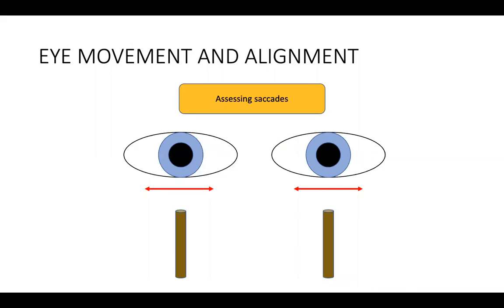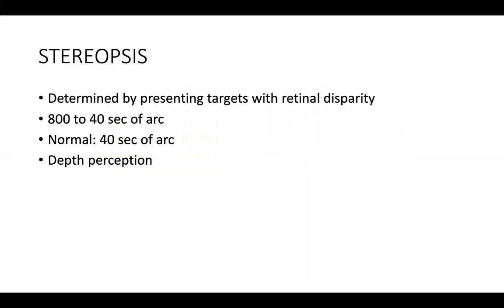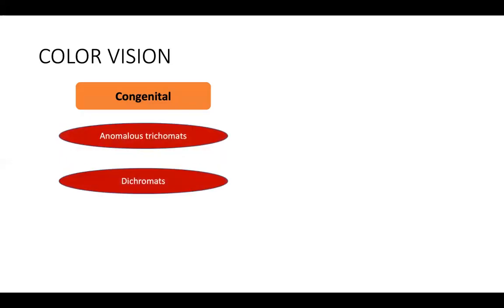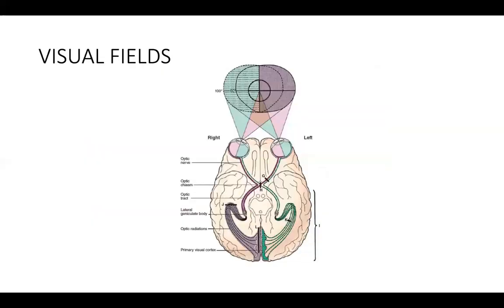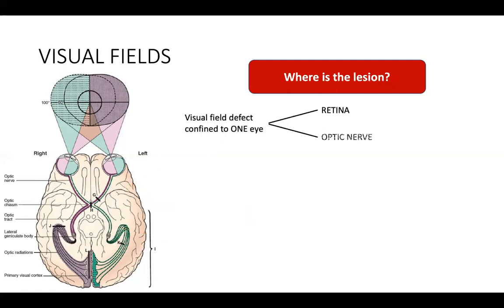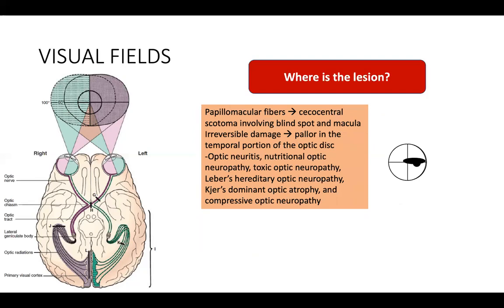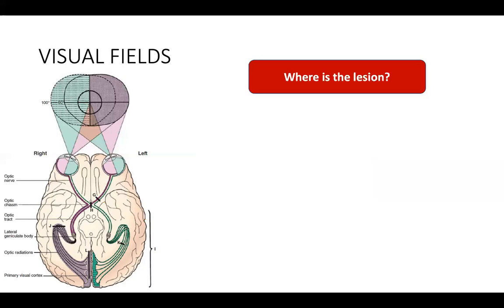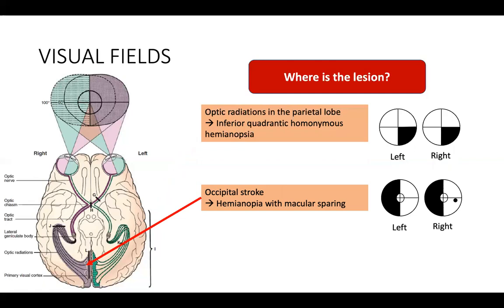Clinical Assessment of Visual Function PART 2